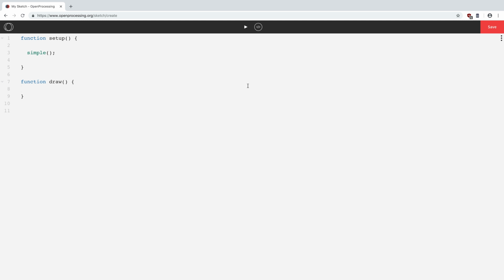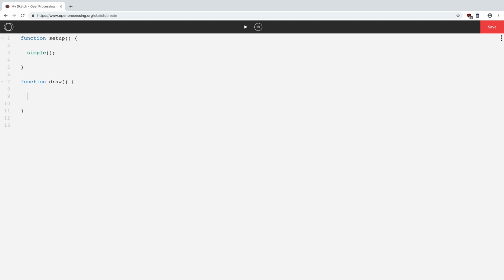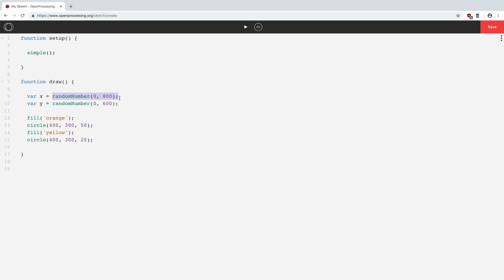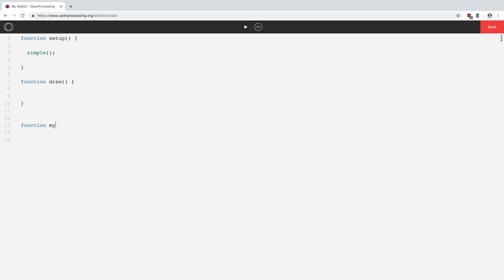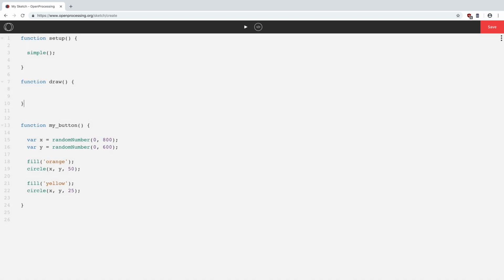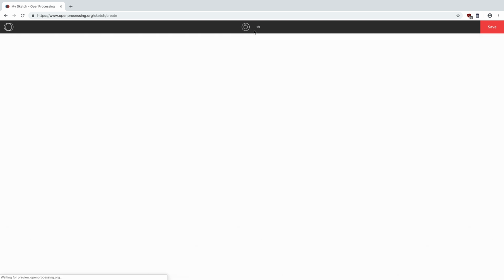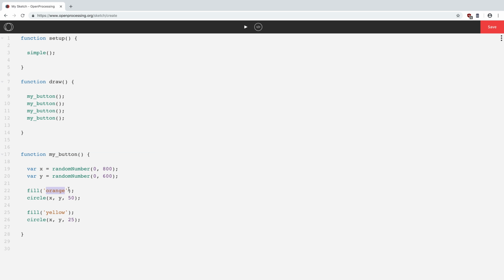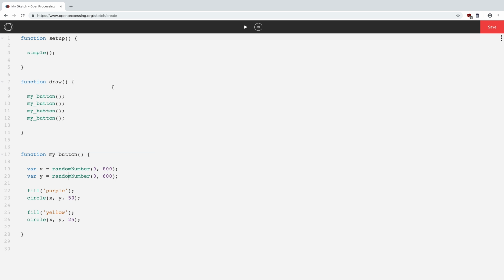2.1a - Functions - A Simpler Example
In this video we take another look at functions, using a much simpler example so we can focus more easily on the important concept of functions.

(PDF)